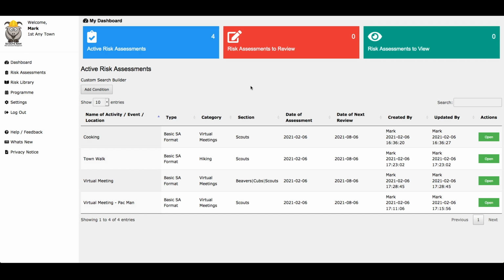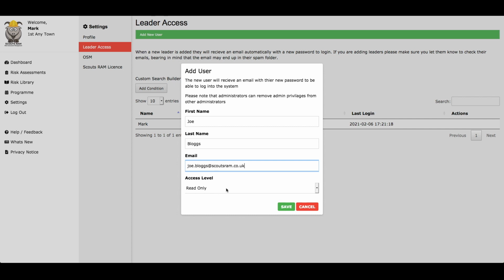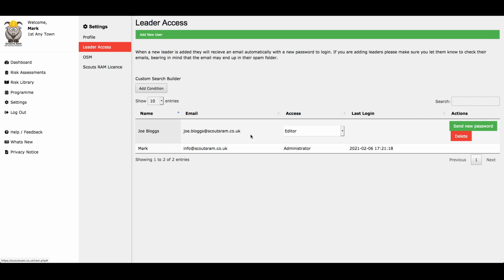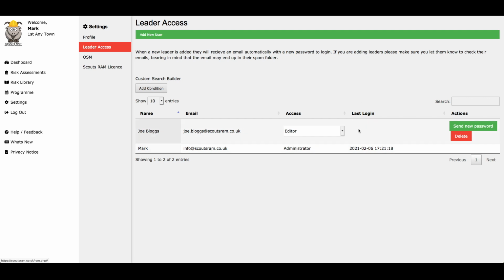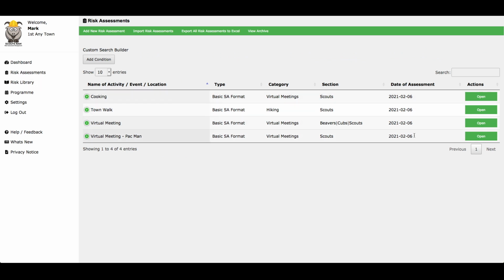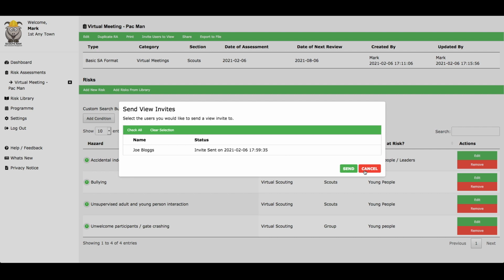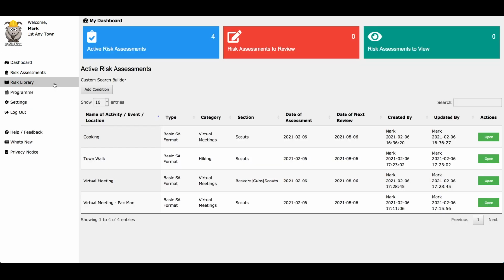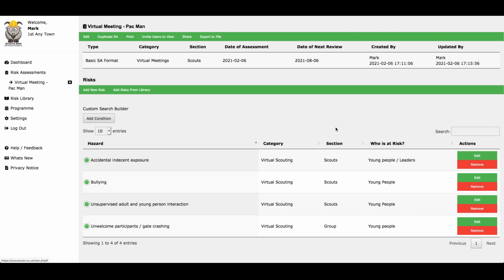Scouts RAM Working With Other Leaders